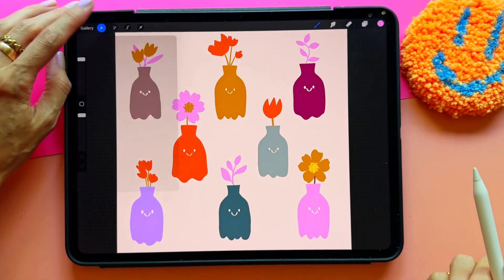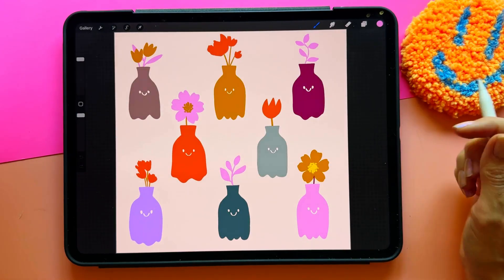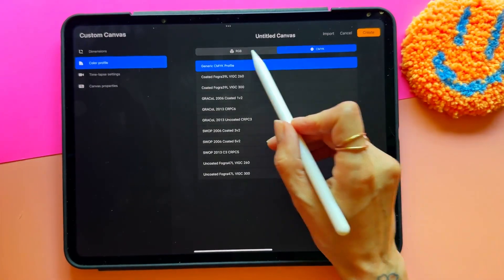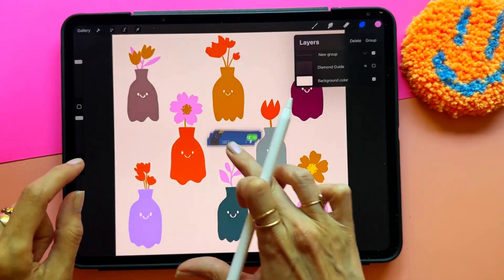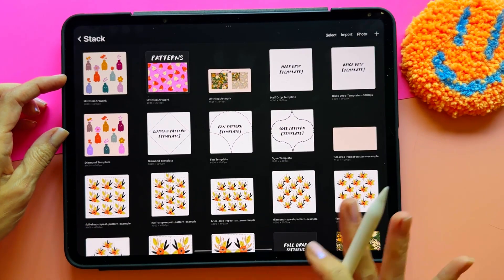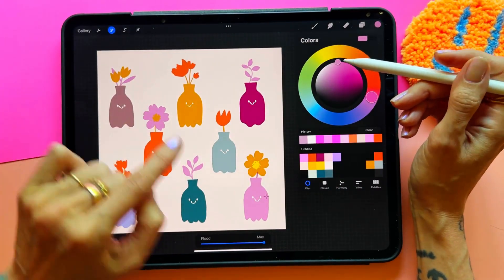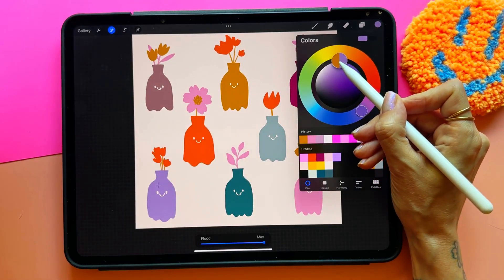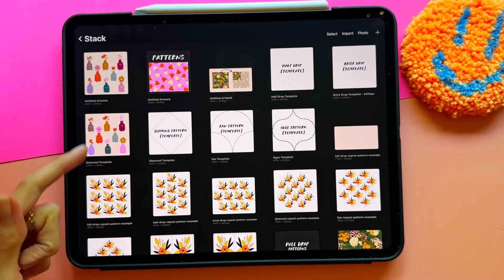How to Convert RGB to CMYK in Procreate (and what NO ONE tells you about it)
While it's always best to work in a color profile you know your printer, client, or POD service will accept, sometimes oopsies happen. Let me show you how to convert your art from RGB to CMYK!

Let’s connect!